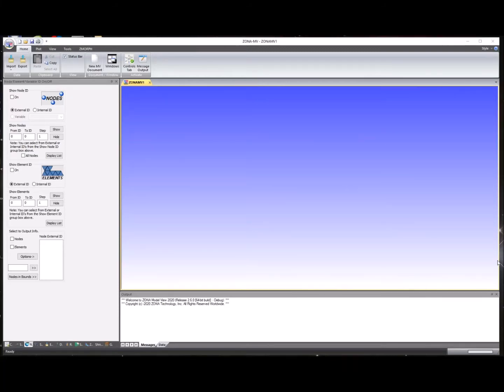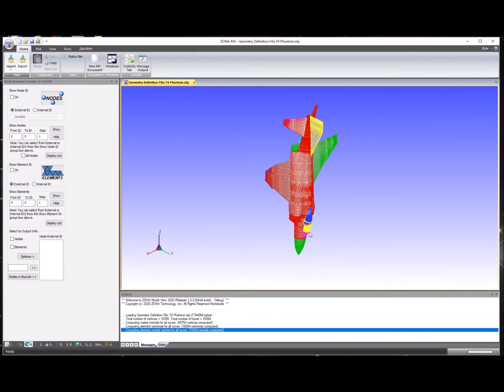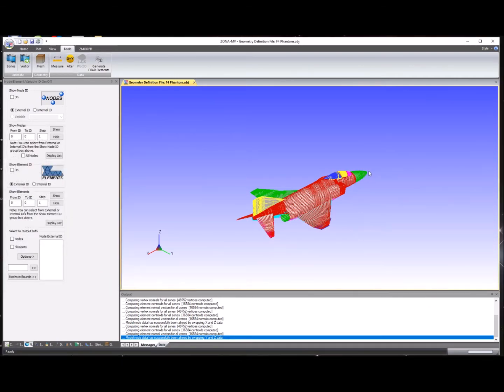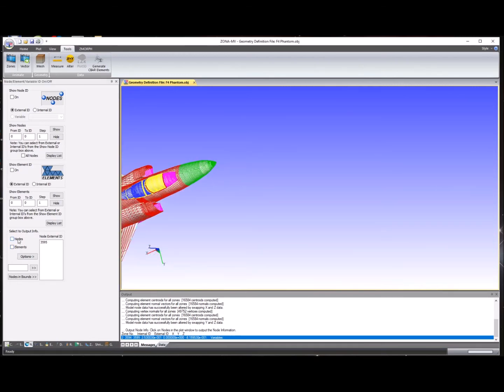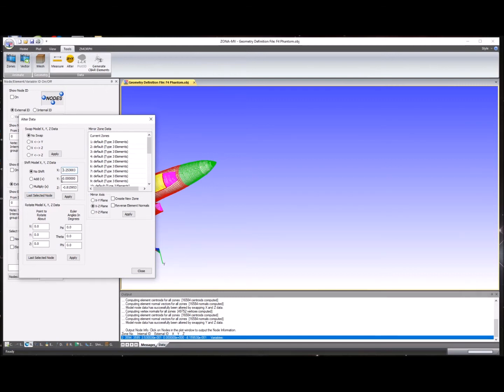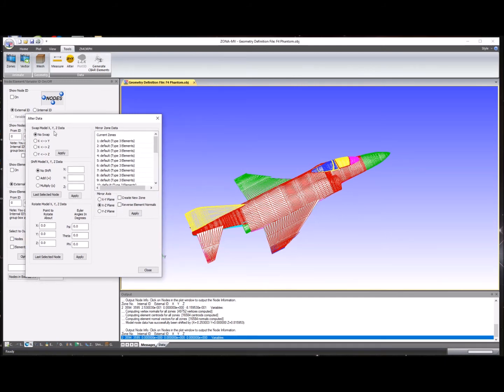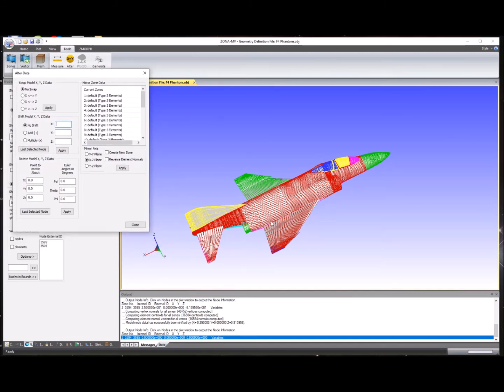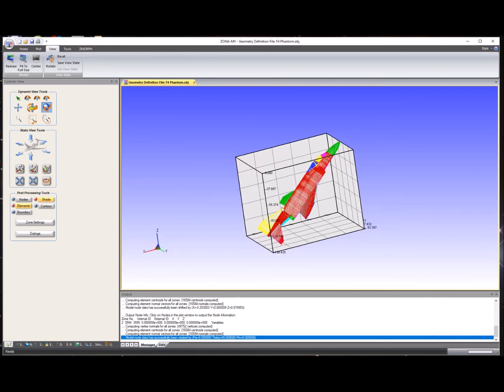ZONA-MV Training - 4.1 - Moving / Rotating the Model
4.0 Altering Data: 4.1 - Moving / Rotating the Model